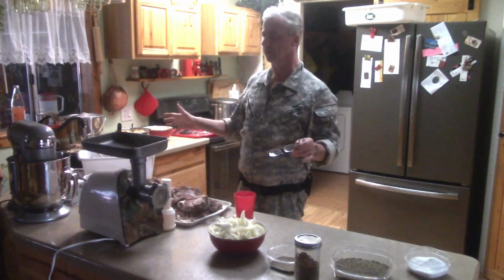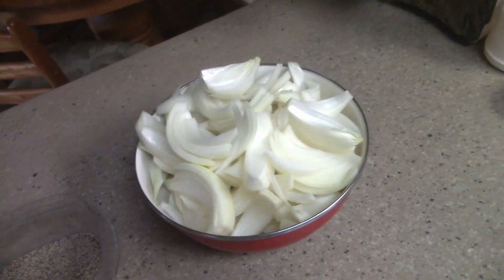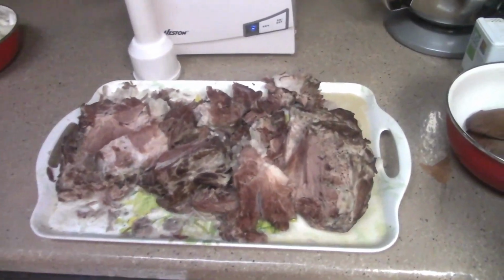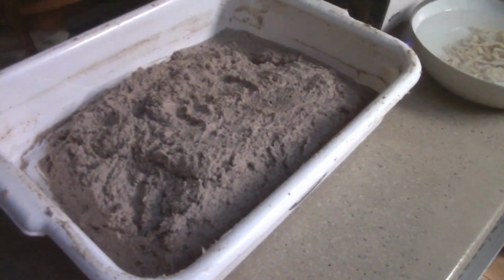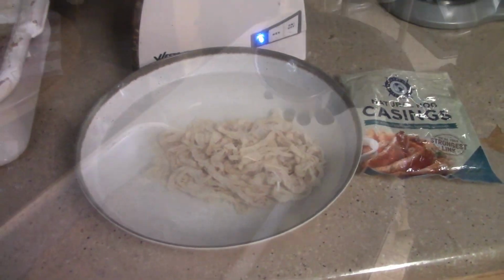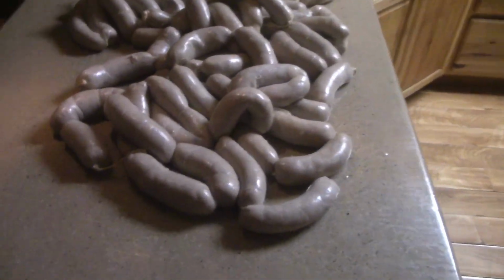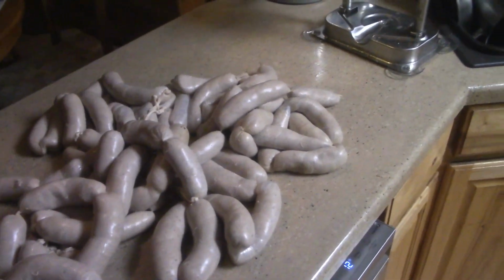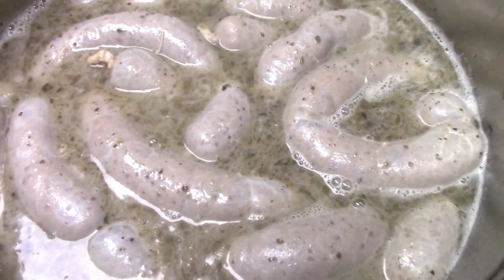March 2023 fresh homemade "Leberwurst" making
11 March 2023, home made a new and fresh batch of our German liver sausages - based on original recipe as we've brought through generations from Eastern Germany - enjoy, leave a thumb and subscribe - much more to come